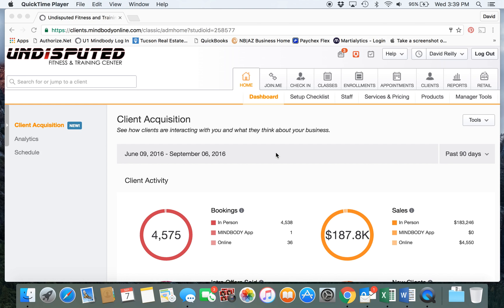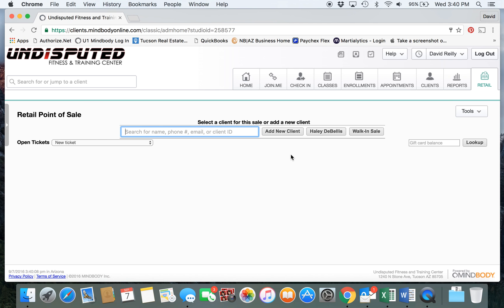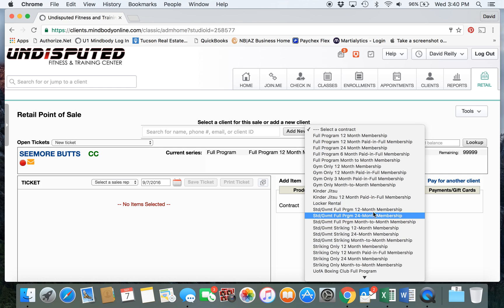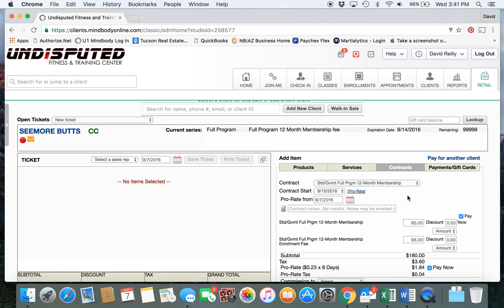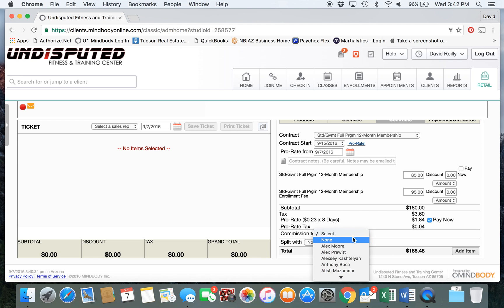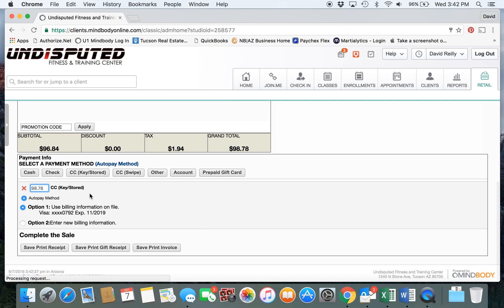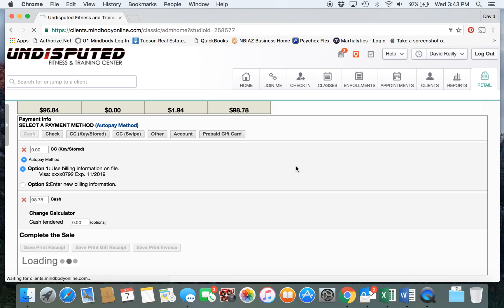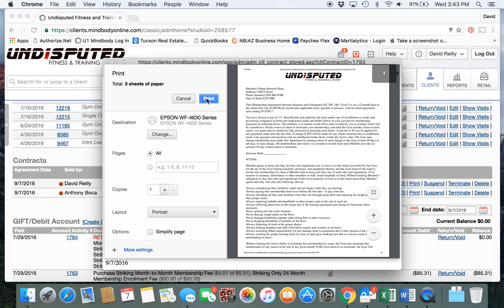Selling a contract in Mindbody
How to ring up and sell a membership contract in Mindbody.